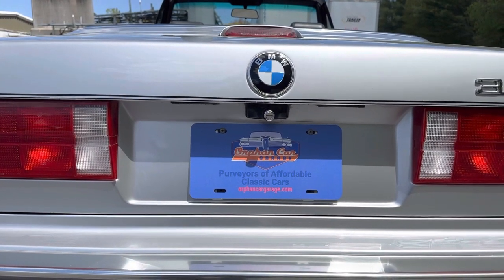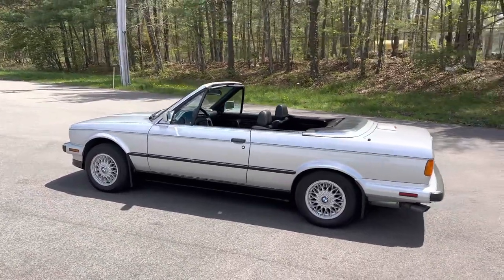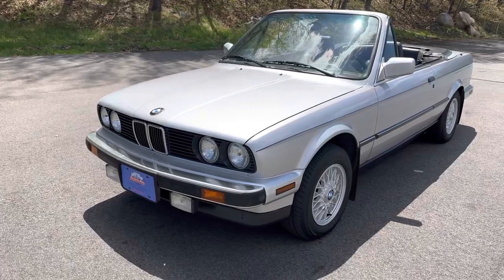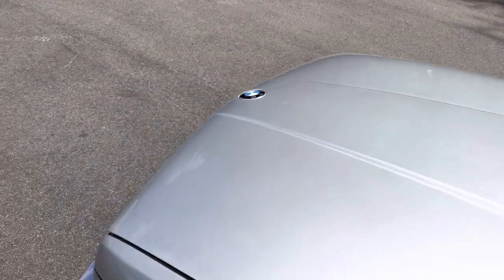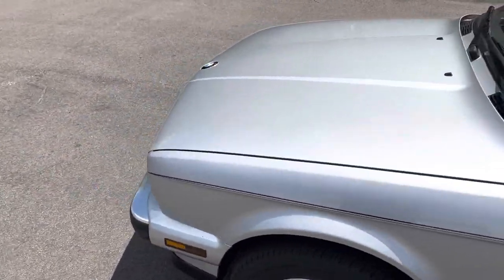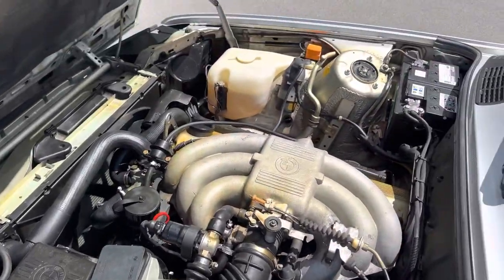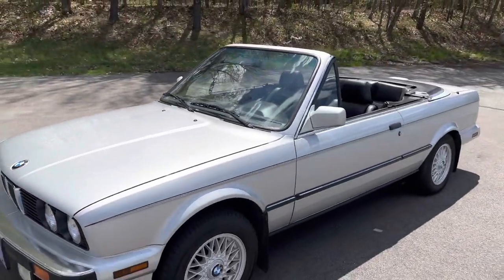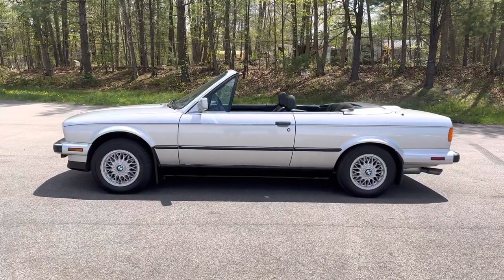1990 BMW 325i Cabrio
SOLD! . An incredibly well maintained and well documented example of an iconic car from the decade of decadence.